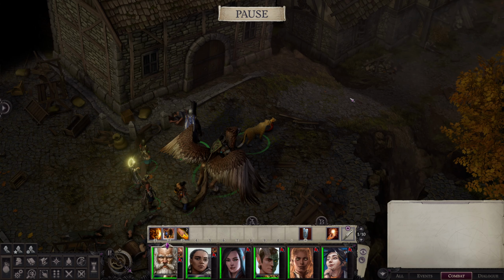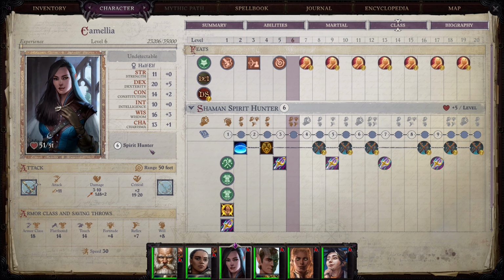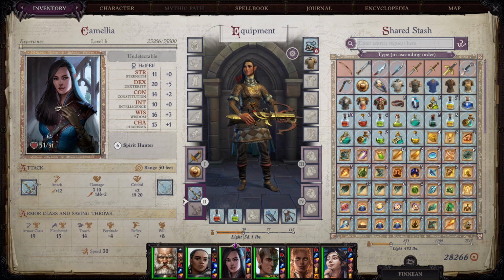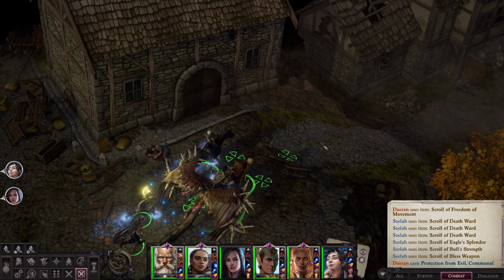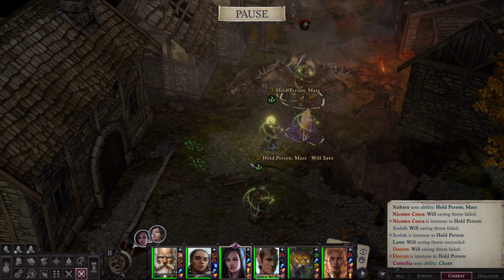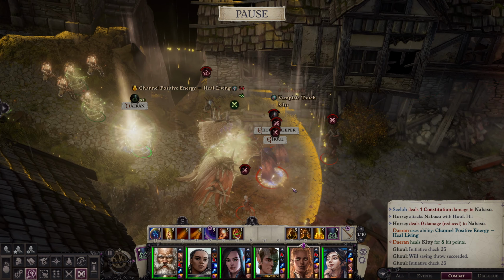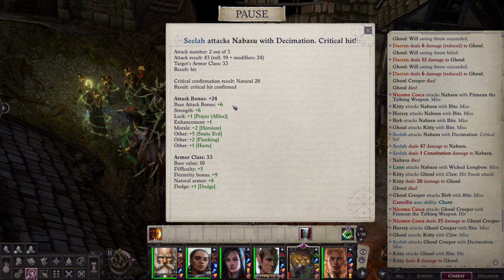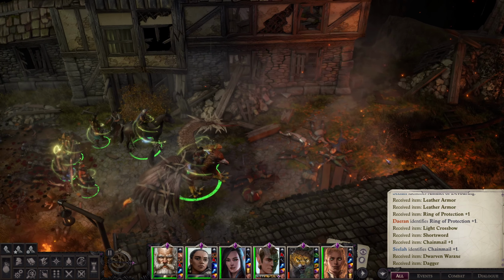Pathfinder WotR - Unfair Nabasu in the Kenabres Market Square!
Greetings friends! I have received a lot of comments reminding me that my memory is sucky and that I forgot to deal with this enemy in my playthrough. My memory is indeed a bit flawed.

I felt bad about it, so here you have an example of how to deal with him on Unfair :D

And a special thank you to our channel members :D
Ieragon79
Riaan Kruger
Mike_RPG